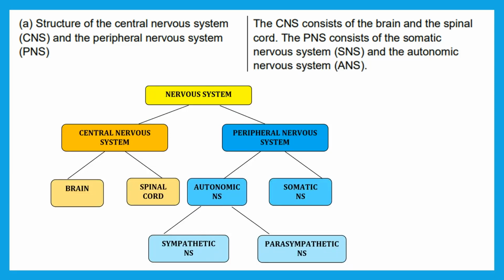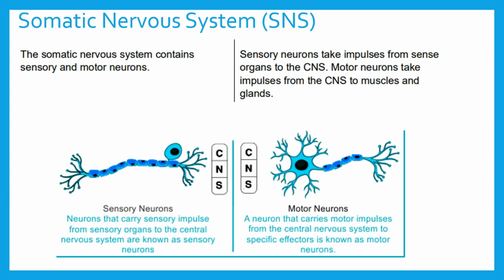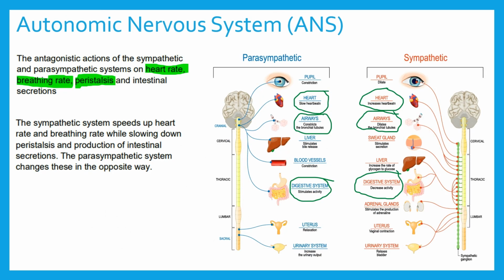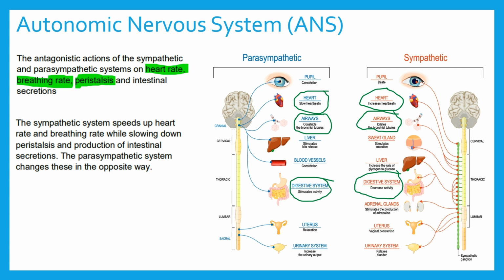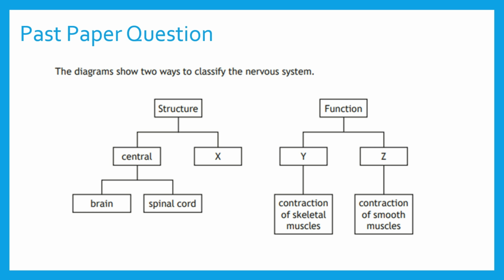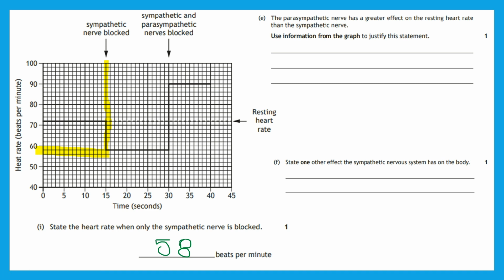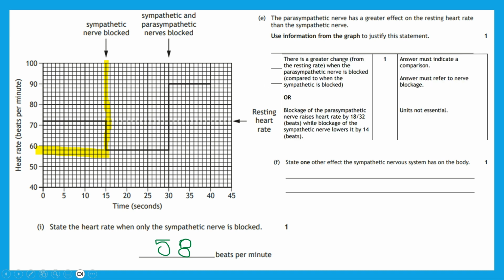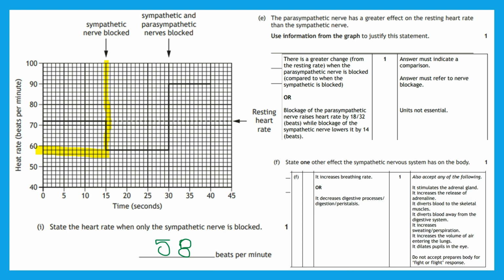CNS and PNS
Covers key area 3.1 Divisions of the Nervous System and Neural Pathways of the Scottish Higher Human Biology unit Neurobiology and Immunology by looking at the Central and Peripheral Divisions of the NS